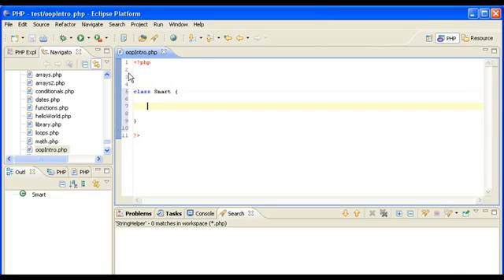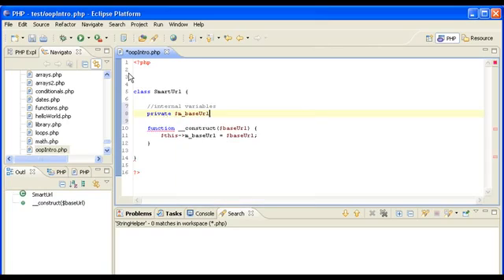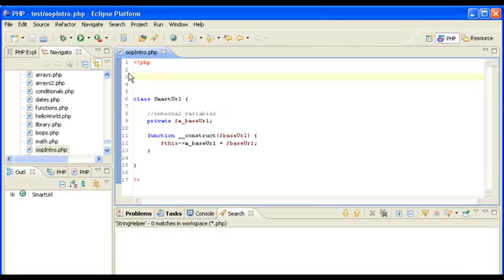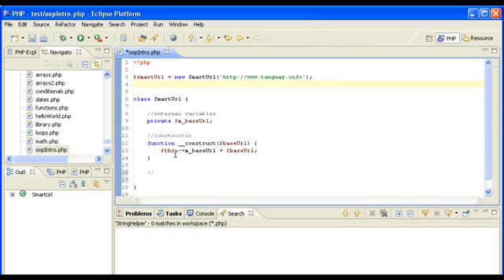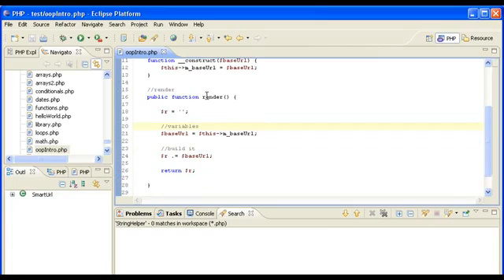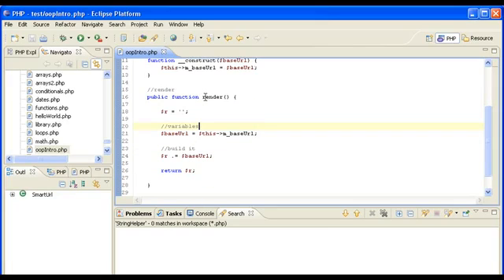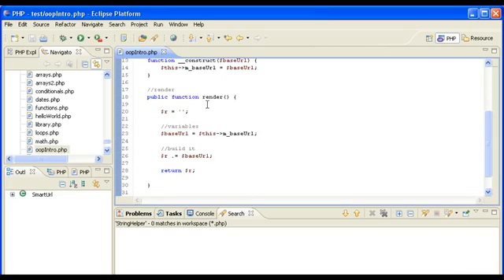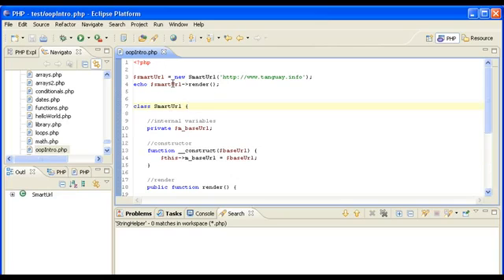SmartUrl Class Constructors, Public Methods, Private Variables